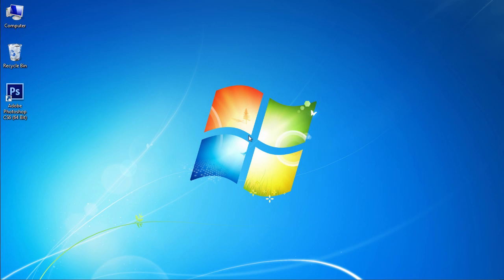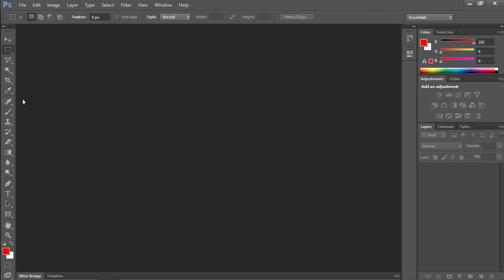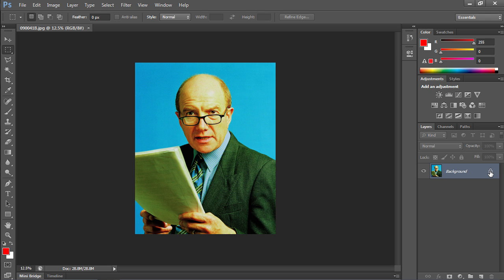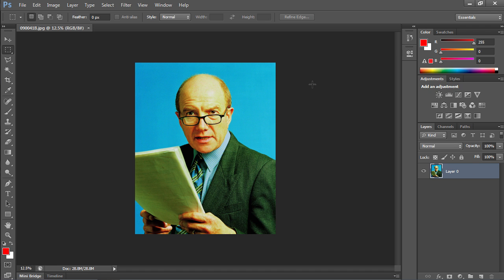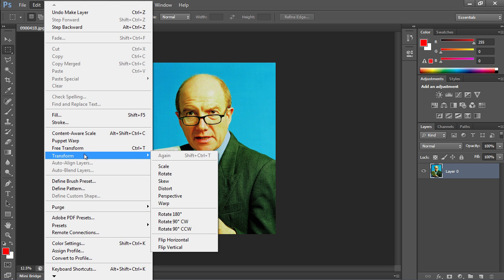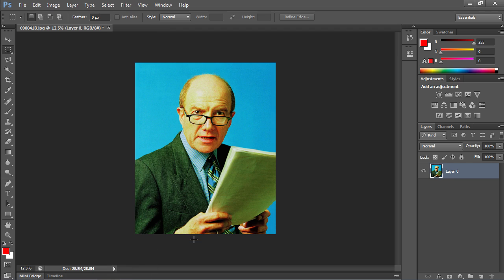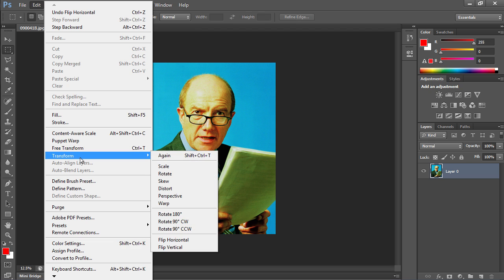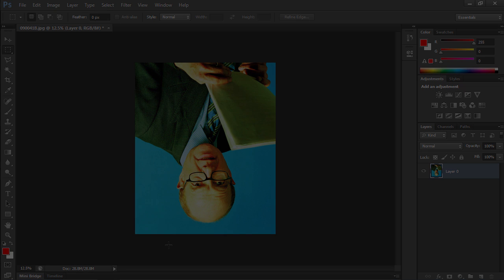How to Flip Layer in Photoshop CS6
Learn how to flip layer in Photoshop.

In this video tutorial we will show you how to flip Photoshop layer. Launch the Adobe Photoshop. Go to the "File" menu and choose "Open". In the appeared window select the file you want to edit and press "Open". Go to "Layers" and double click on the "Lock" icon to unlock the layer.

In the next window click the "OK" button. Then go to the "Edit" menu and choose "Transform" from the drop-down menu.

Select "Flip Horizontal" from the submenu.

As you can see, the image has been successfully flipped horizontally. Go to the "Edit" menu and choose "Transform" again. Choose "Flip Vertical" from the submenu.

Now the image has been successfully flipped vertically.